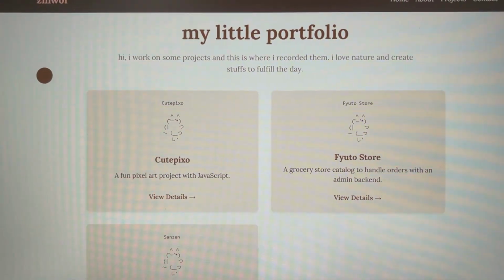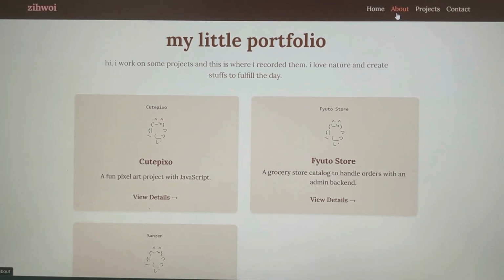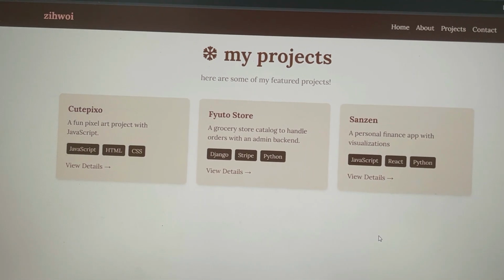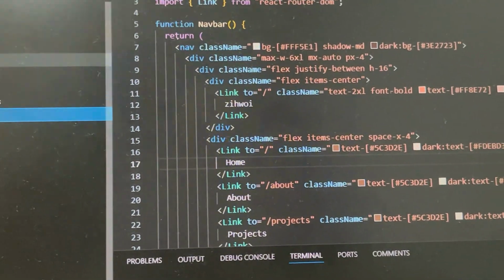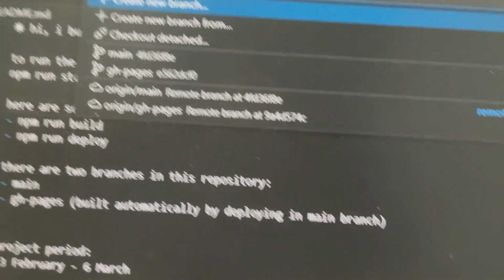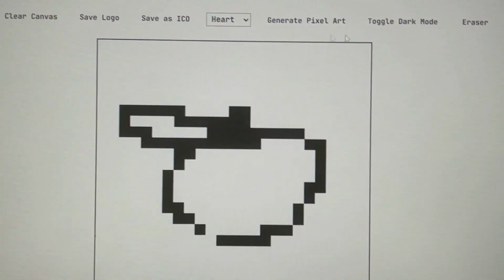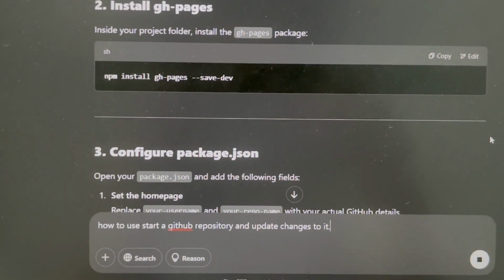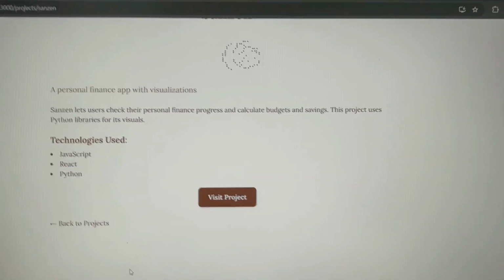How to Build a Site with Chatgpt, React and Github Pages